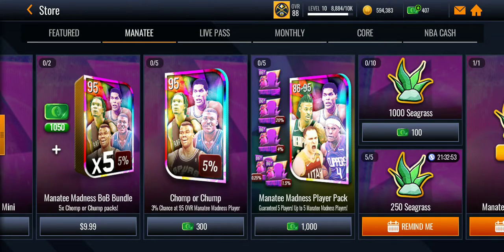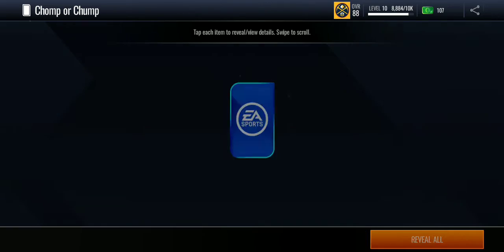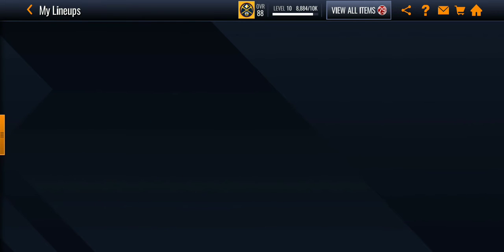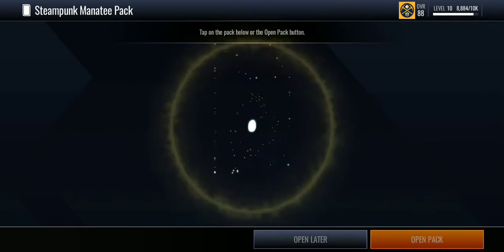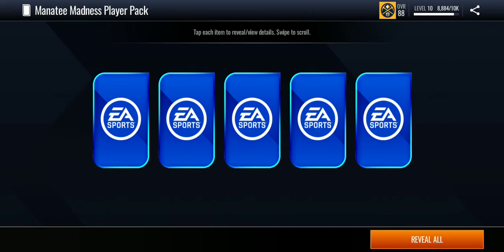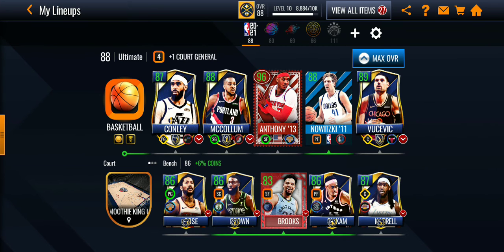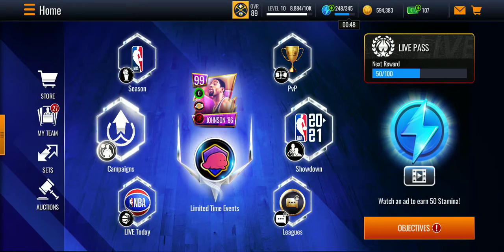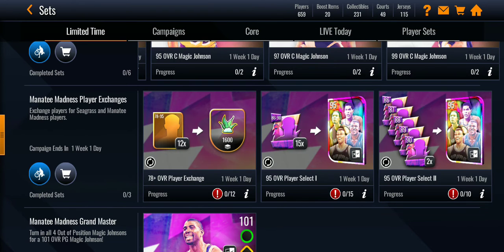Manatee Madness Pack Opening NBA Live Mobile